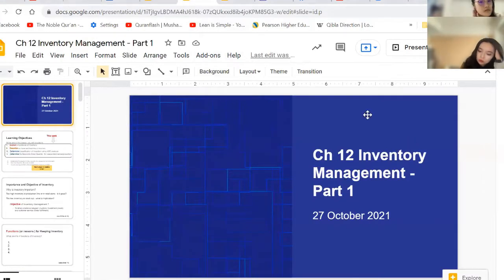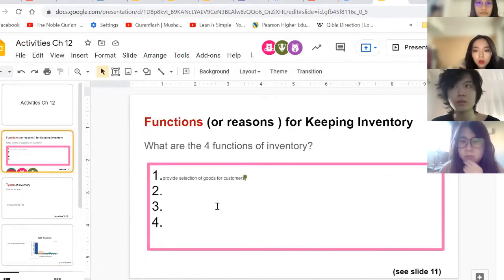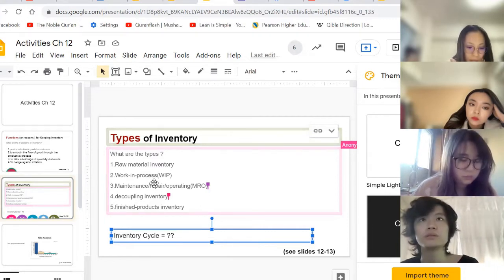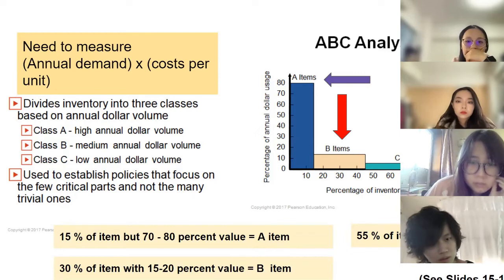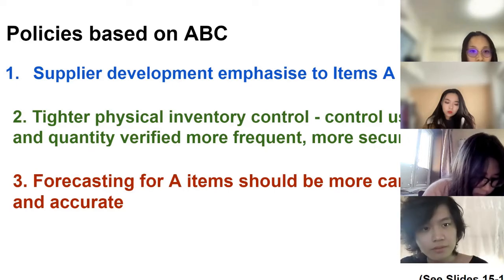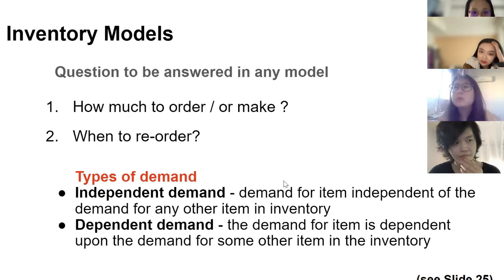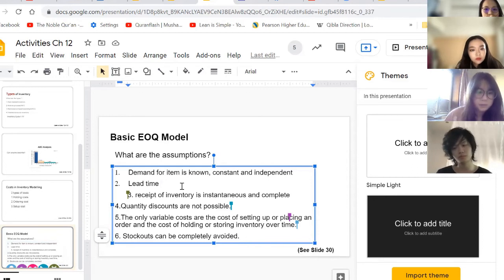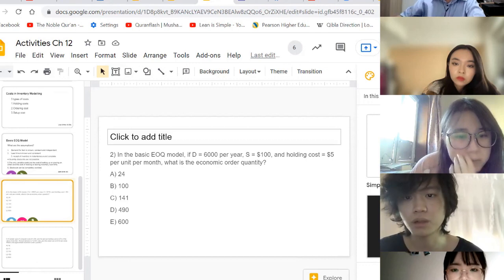Ch 12 Inventory Management Pt 1 Fall 2021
This is the lecture on Inventory Management Part 1 for Meiji students MBA programme. It presents the importance of inventory, the functions of inventory, and the types of inventory. It then explains the need to classify inventory using ABC analysis. Finally, the Economic Order Quantity Inventory Model for Independent demand is explained with reorder point and the time between order calculations.